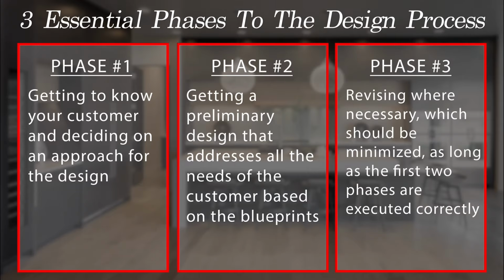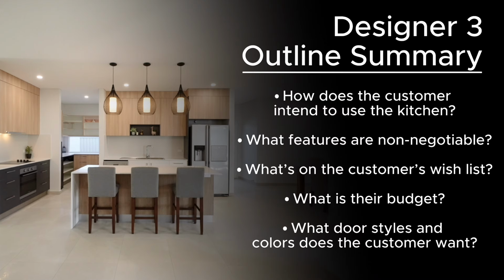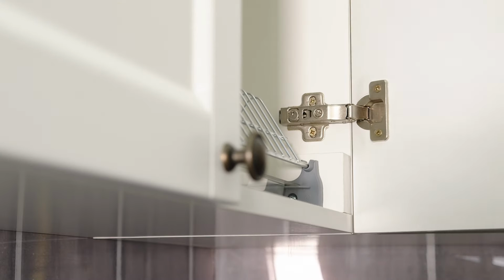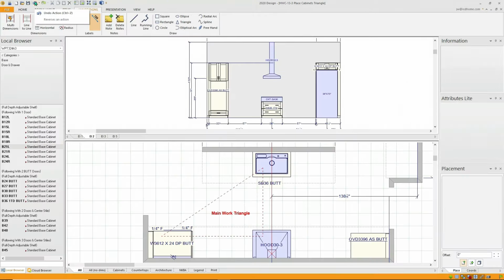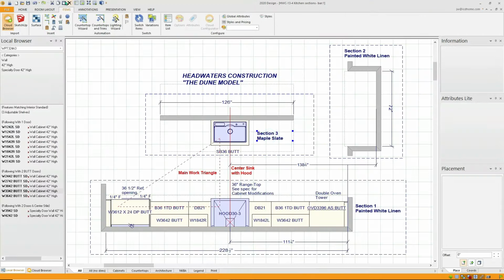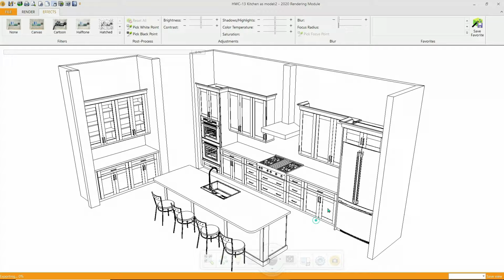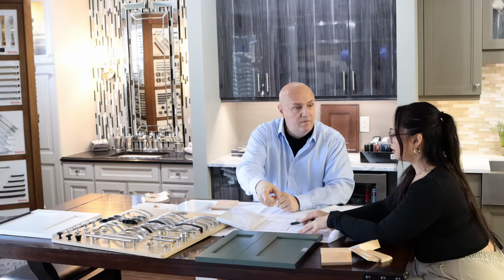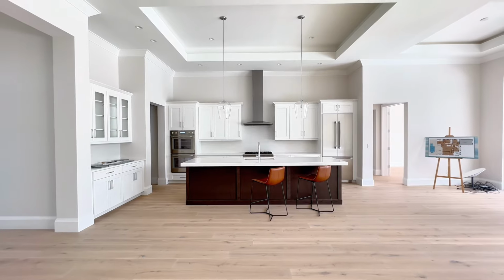What the BEST Designers Do for Kitchen and Bath Projects | Kitchen Design Part 3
Here's the 3rd and final installment of our Design Series. A lot of work went into this, and we hope you're able to take something away from this.

0:00 Introduction
0:30 Phases of Design
0:57 Phase 1 - Approach
2:25 Phase 2 - Creating the Design
4:43 Phase 3 - Revisions and Pricing
5:50 Summary and Reveal